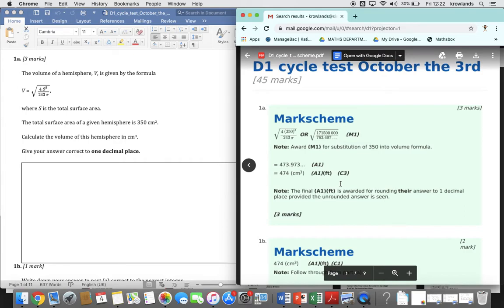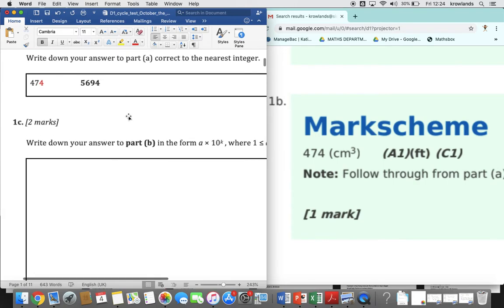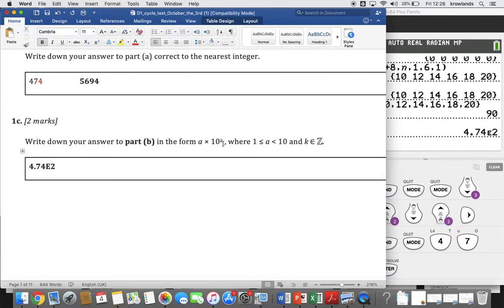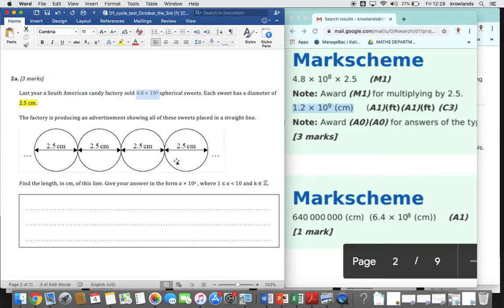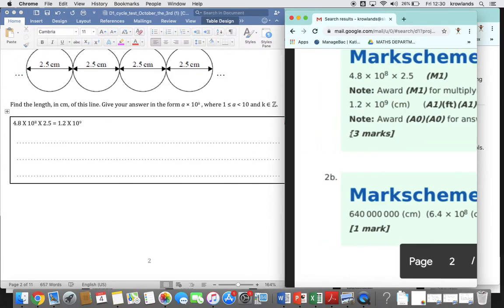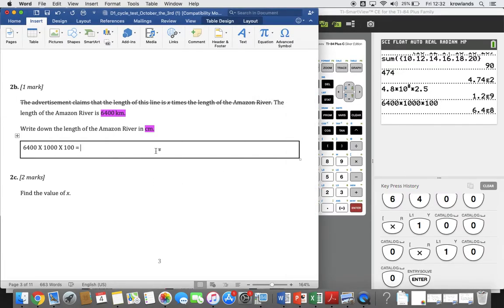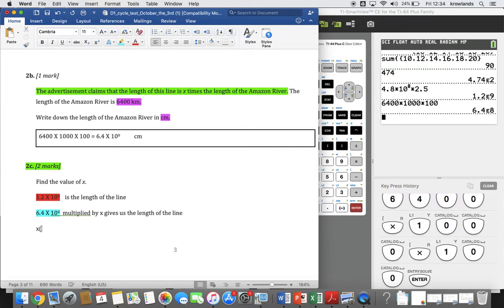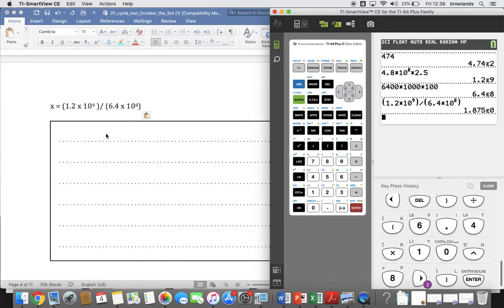How to use the TI84 SEQUENCES: Mixed exam style questions d1 first video